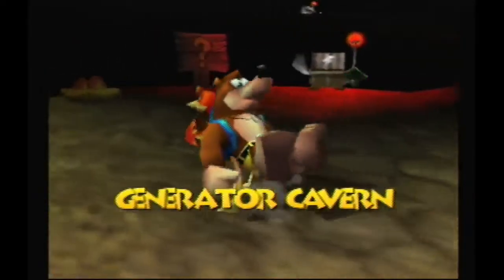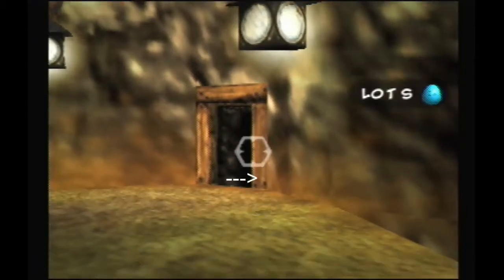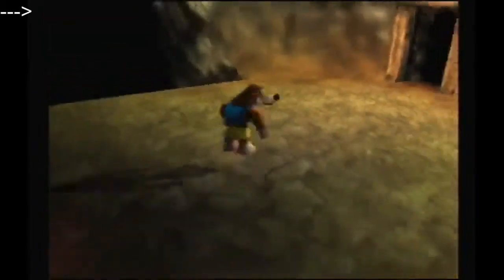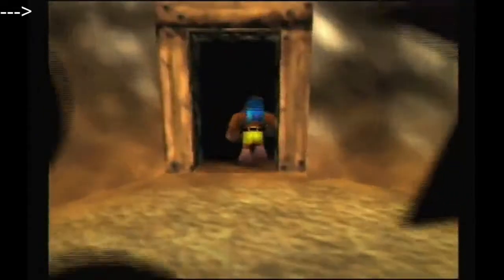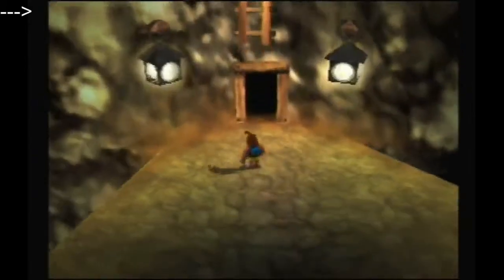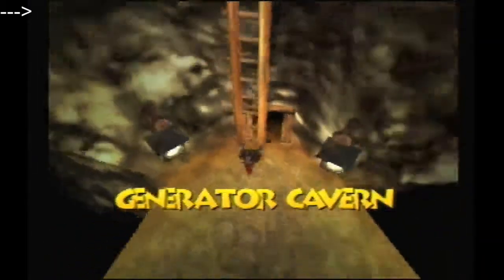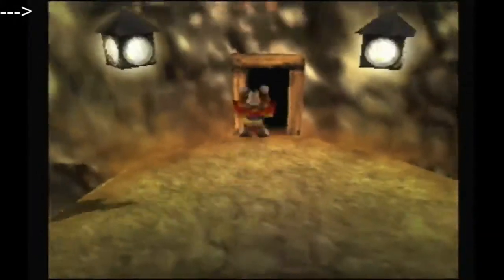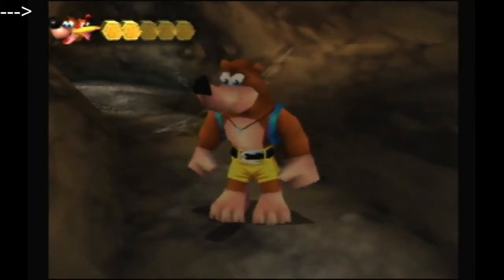Generator Cavern Jiggy (CW + Ladder): Tutorial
How to grab the jiggy with a clockwork shot as well as climbing the ladder